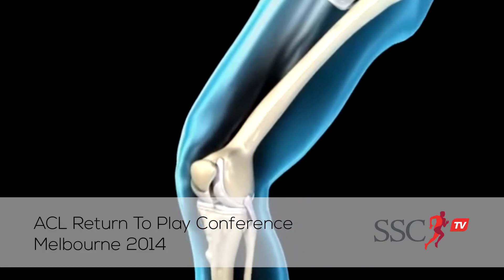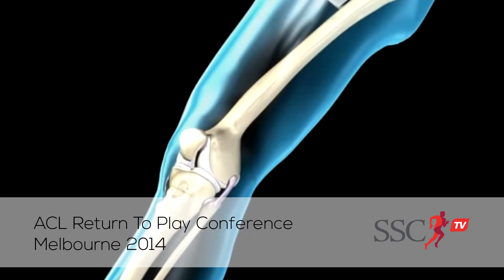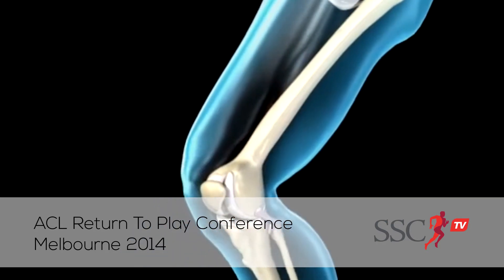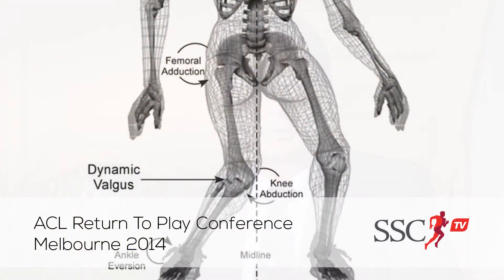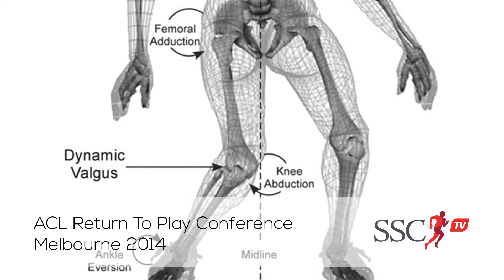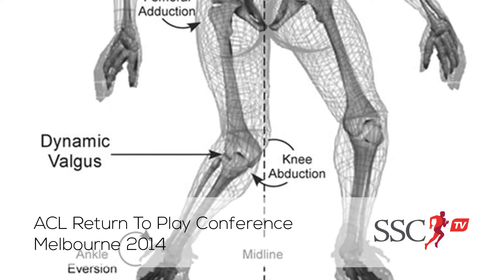'Extrinsic and Intrinsic factors affect ACL injuries' Prof. Martin Schwellnus, UCT Capetown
Professor Martin Schwellnus, UCT Capetown, IOC and FIFA South Africa discusses the extrinsic and intrinsic factors affecting ACL injuries.